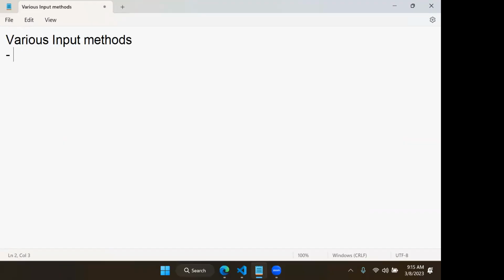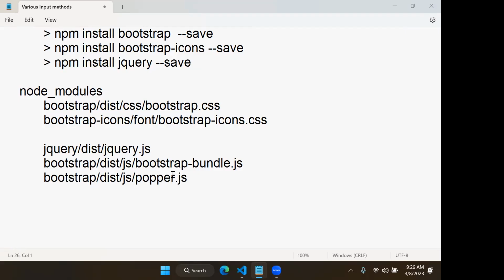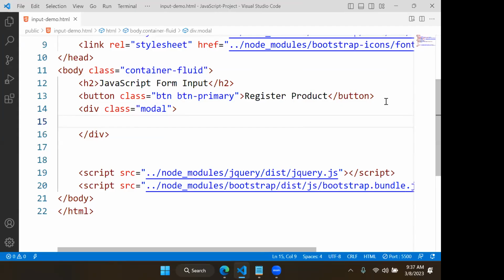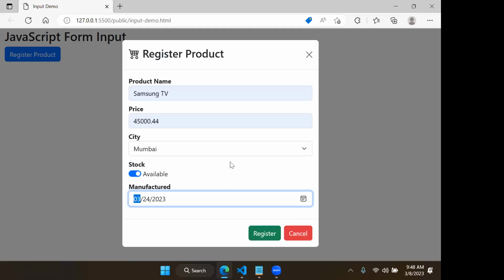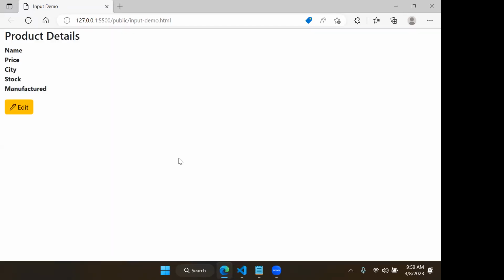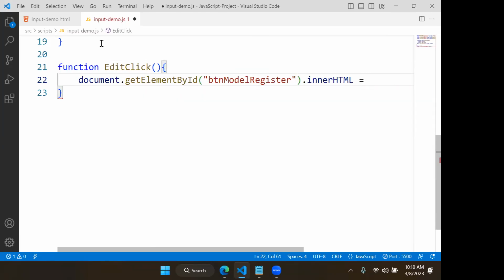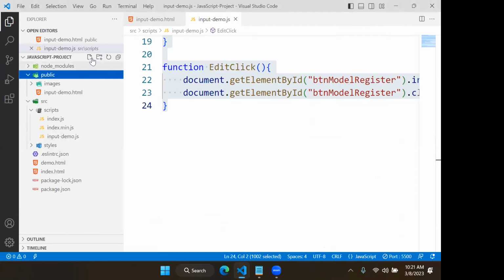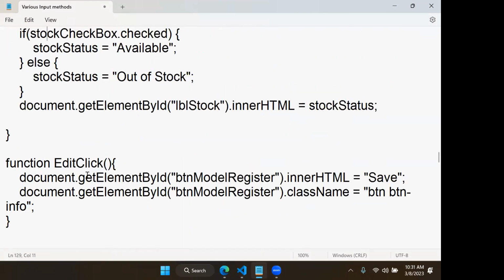Session 9 8th Mar JavaScriptInDepth